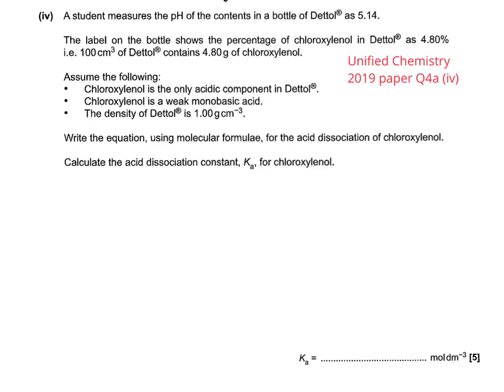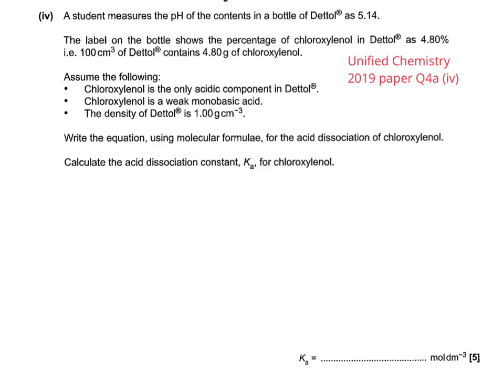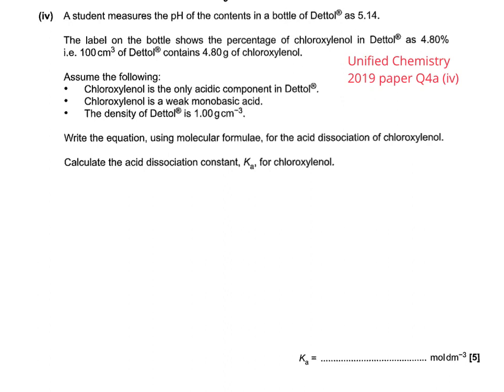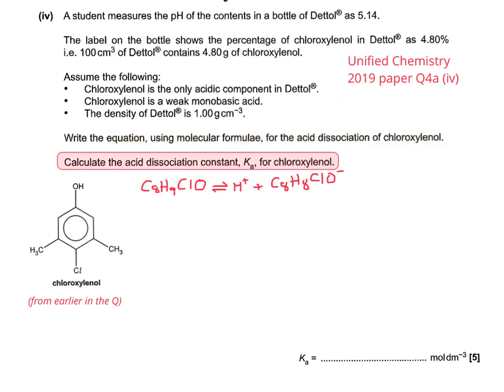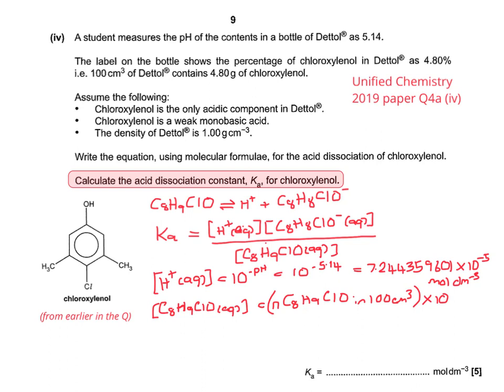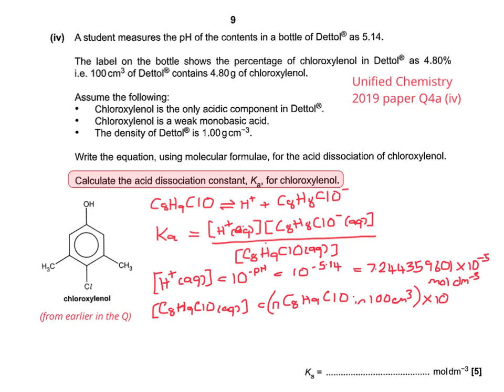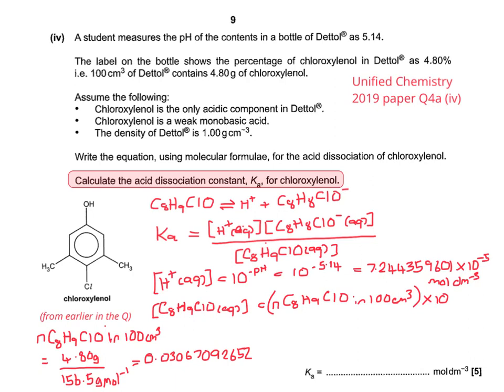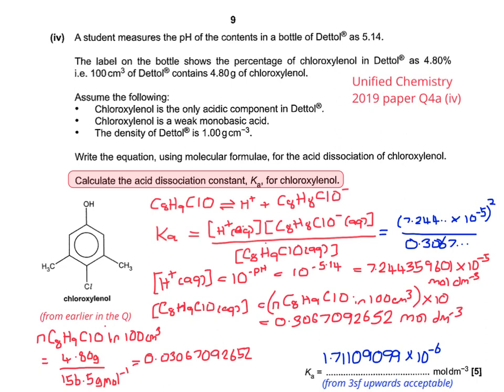OCR H432 Unified chemistry 2019 paper Q4a (iv)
Short walkthrough of the Ka calculation of an unfamiliar weak acid examined in unstructured question format.